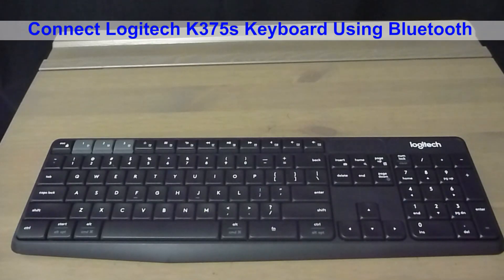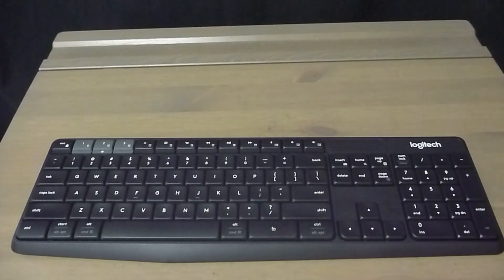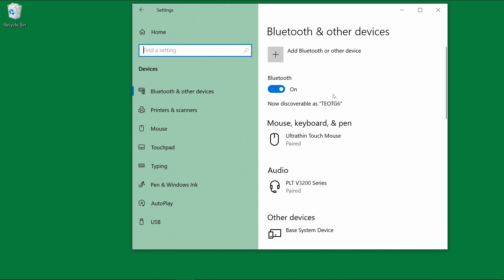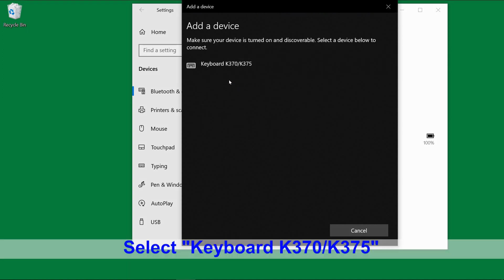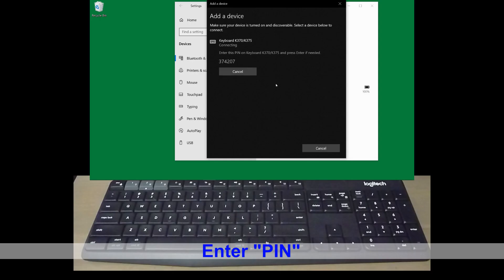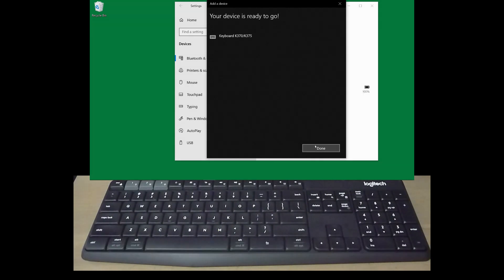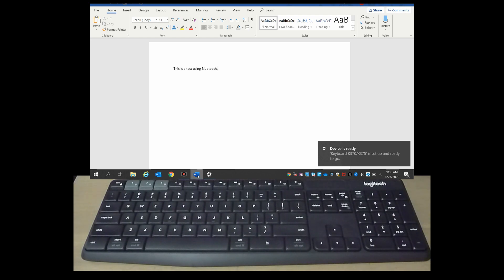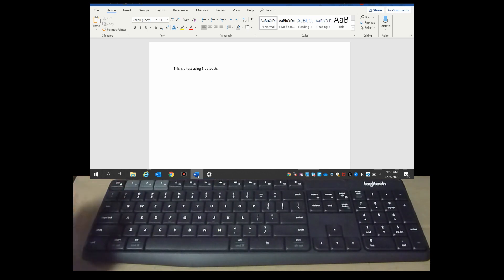Logitech K375s Keyboard : How to connect to Computer using Bluetooth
This tutorial shows how to connect the Logitech K375s keyboard to the computer using Bluetooth.

This is one of two connectivity that the keyboard supports. The other connectivity is by the Unifying USB.

This keyboard is able to pair up to 3 devices and supports Windows, Mac, Chrome OS, Android & iOS.